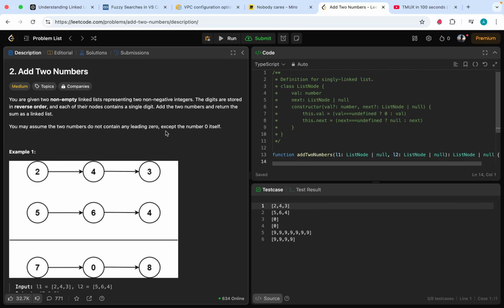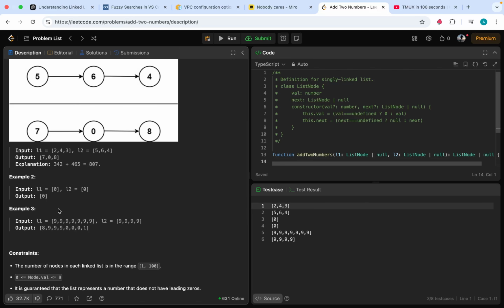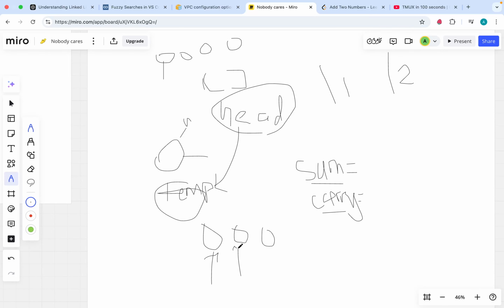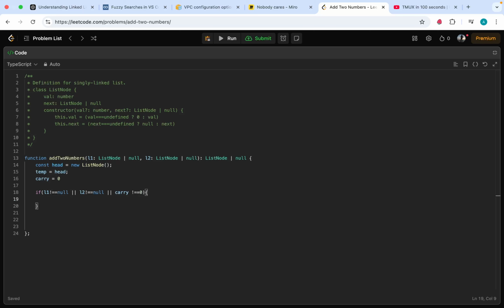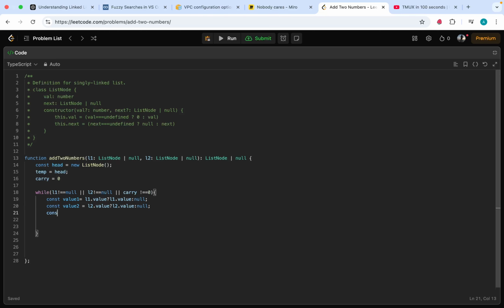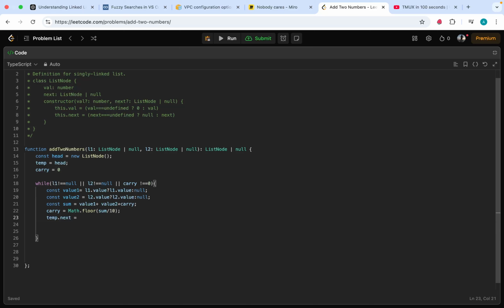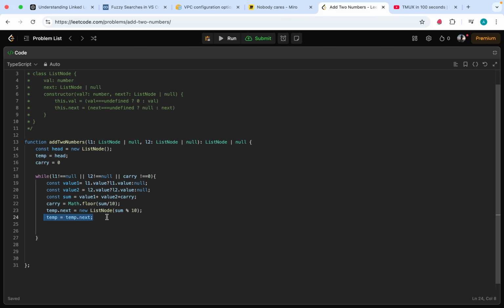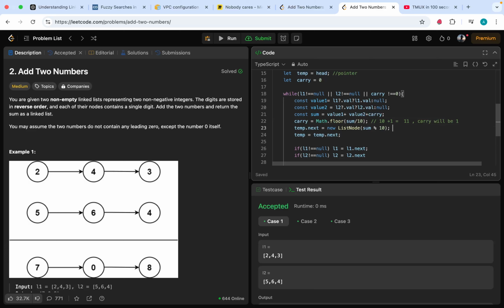Add Two Numbers | JS | LEETCODE 2